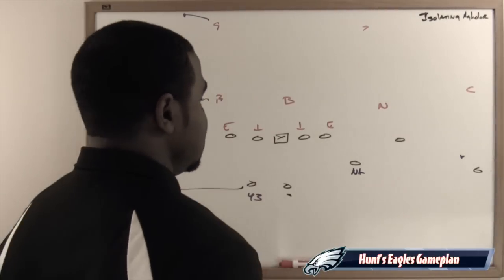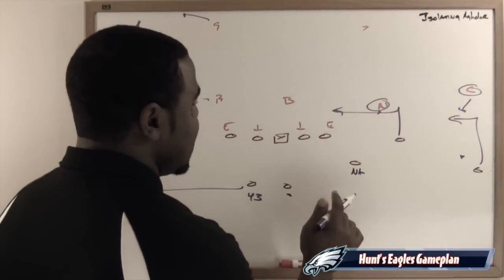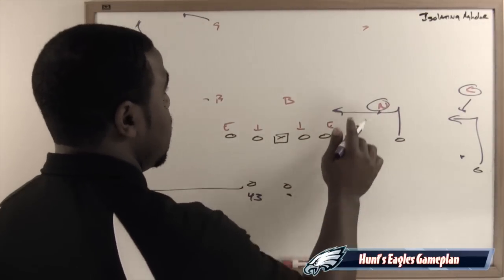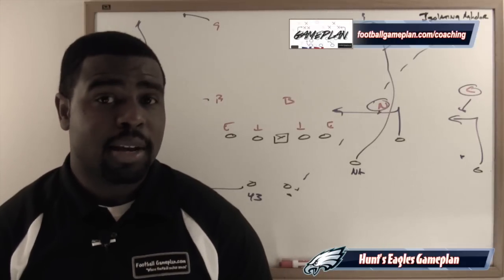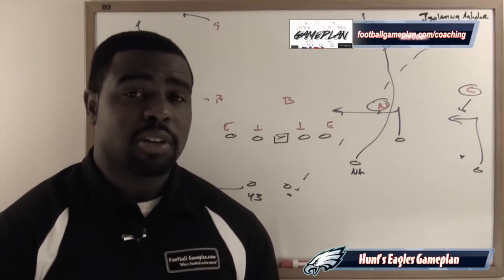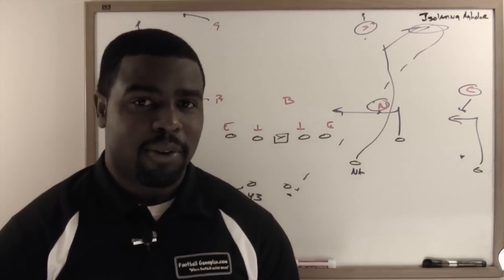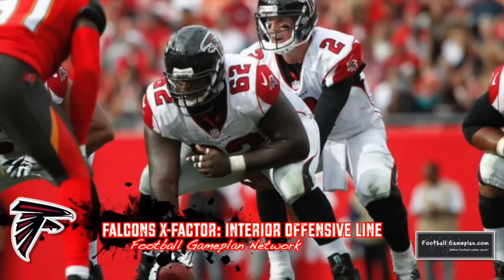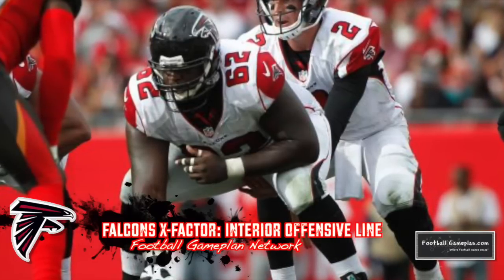Football Gameplan's 2015 NFL Week 1 Preview: Philadelphia Eagles vs Atlanta Falcons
Football Gameplan's 2015 NFL Week 1 Preview: Eagles vs Falcons